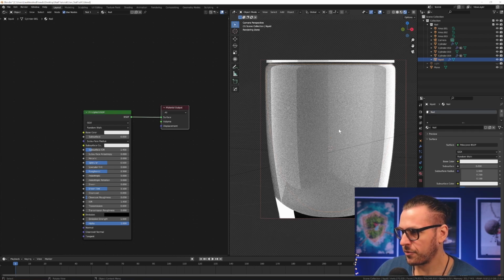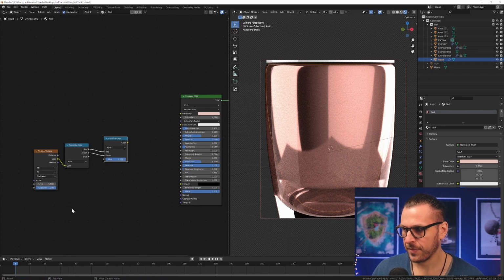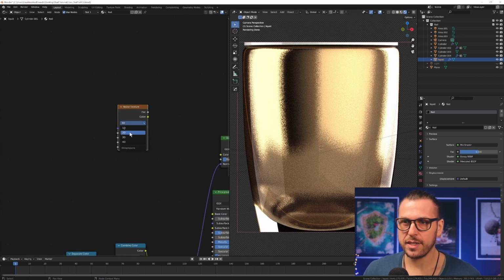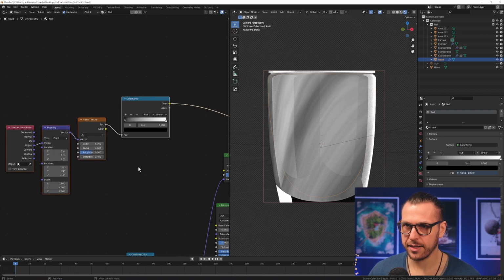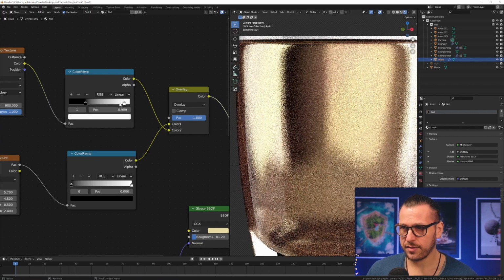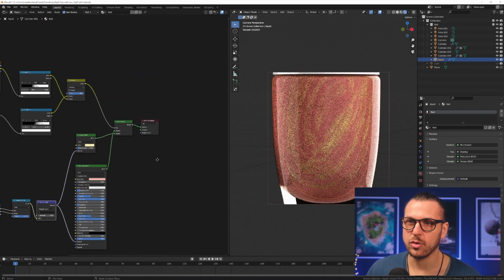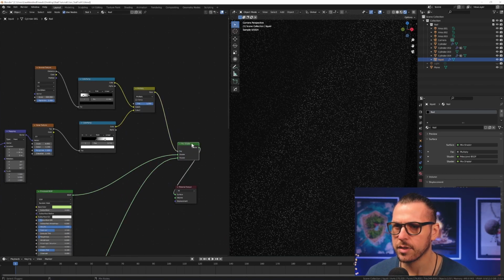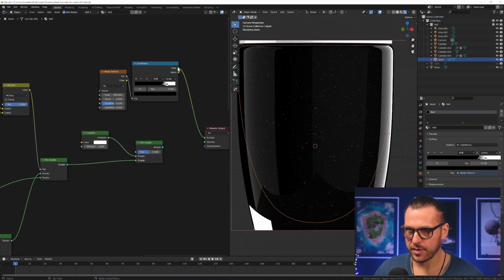Create an awesome glossy nail polish shader in Blender 3.3 | + Free 3D Model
Glossy liquids of nail polish products can be challenging to create. This tutorial will show you a relatively easy way to get a convincing realistic-looking shader out of Blender 3.3's Cycles. Follow me through this tutorial and learn how to set this up so it becomes a natural and beautiful product image.

My Equipment
Brutal 3080ti GPU »
Underground 3070 GPU »
64 Gigs of RAM »
Ryzen 5900x 12 Cores »
NZXT Z73 (white) »
NZXT N7 »
Tower (actually white) »
HighRes Display »
Graphic Tablet »
Great Mouse »

0:00 intro
1:05 Start working on the shader
11:35 Secret ingredient